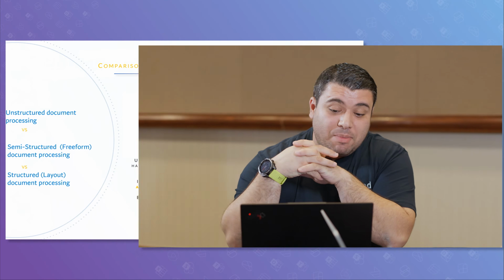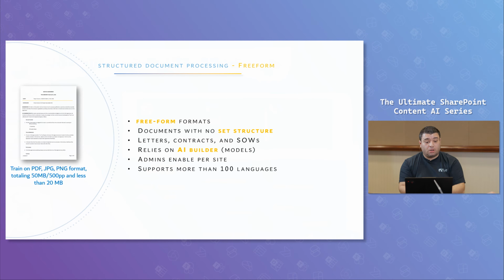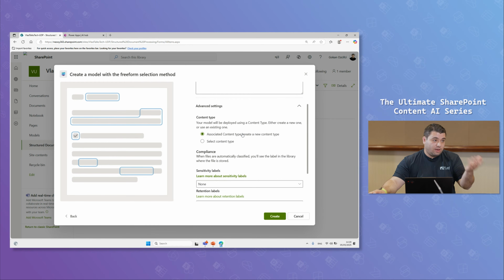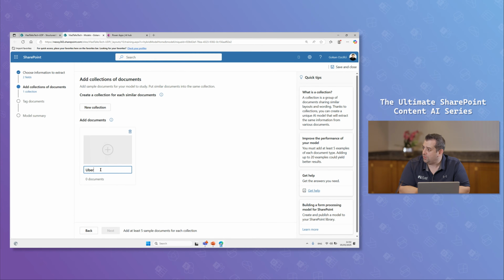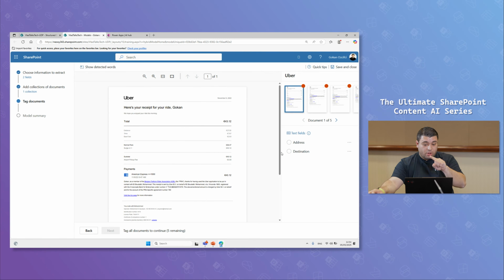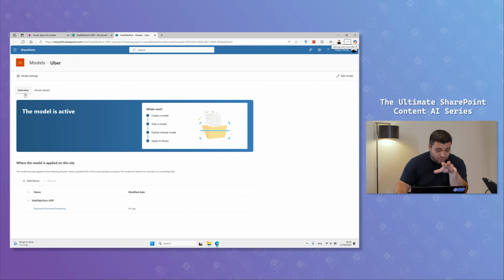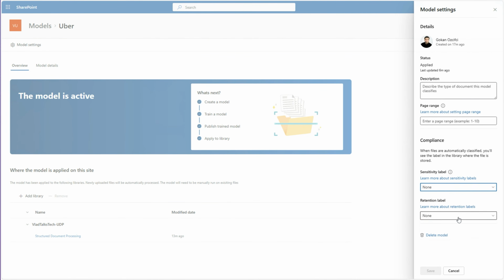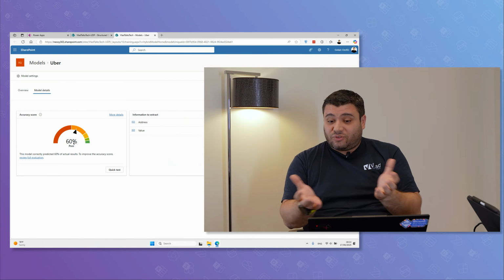AI-Powered Metadata in SharePoint: Structured and Free Form Extraction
Tired of begging users to add metadata to documents in SharePoint? What if AI could automatically add metadata for you?

In this episode of the Ultimate SharePoint Content AI Deep Dive Series, Vlad and Microsoft MVP Gokan Ozcifci explore how SharePoint Content AI can extract metadata using structured and free-form extraction models. Learn how to train AI Builder to recognize content from invoices, contracts, and more — all without forcing users to manually tag anything.

We cover:
✔️ The difference between structured and free-form models
✔️ When to use each method
✔️ Real-world example building a model with Uber invoices
✔️ How good is “good enough” for accuracy?
✔️ What to do when your model needs improvement

🎯 Whether you're an information architect or just want to make SharePoint easier to use, this one’s for you.

Chapters
00:00 Why Metadata Matters in SharePoint
01:43 M365 Document Processing Model Types
05:24 DEMO: Freeform Content Extraction in SharePoint
14:12 Testing AI Extraction in SharePoint
18:59 Summary and Key Takeaways